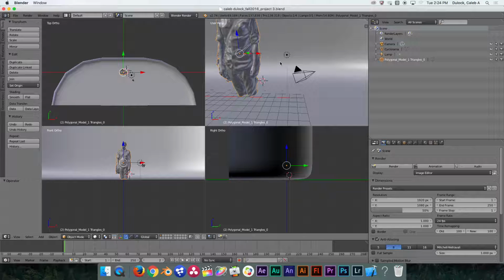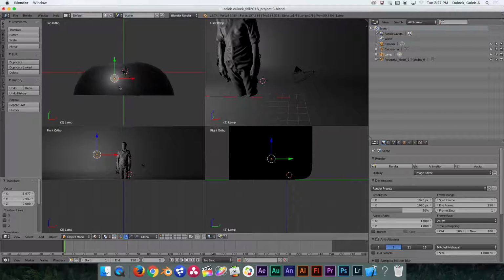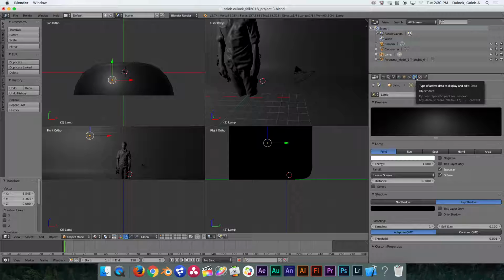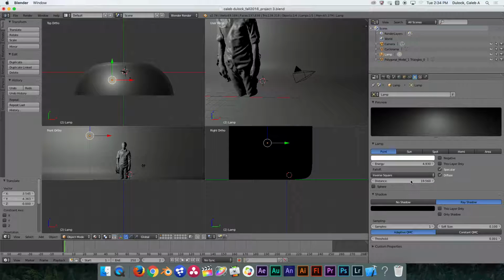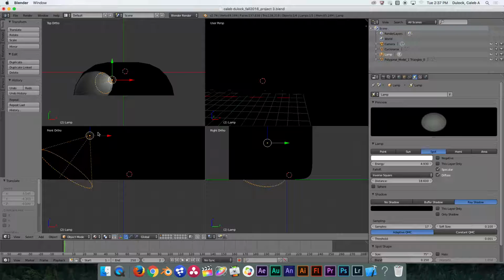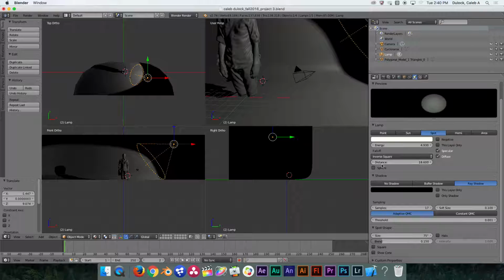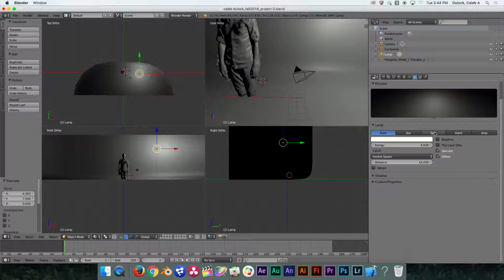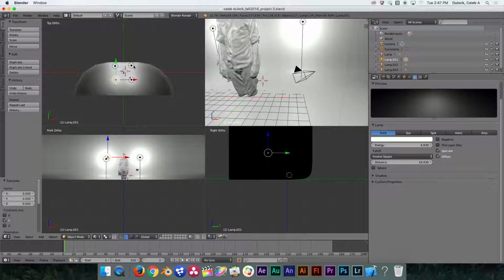Blender: Project Specific Techniques#1: 3D lighting